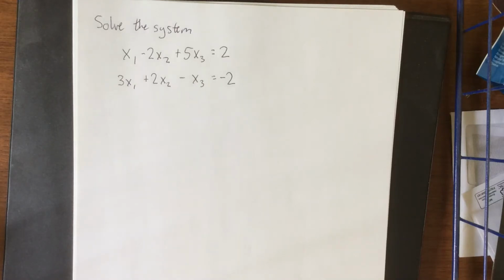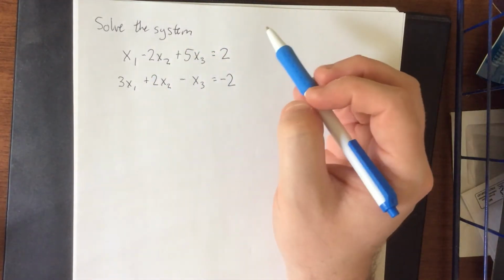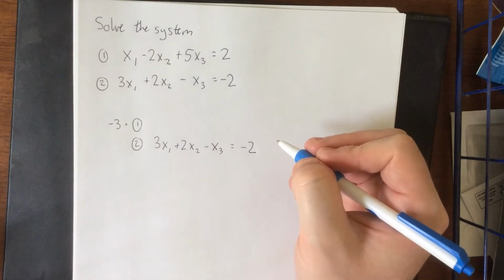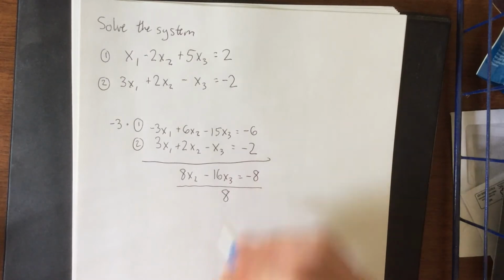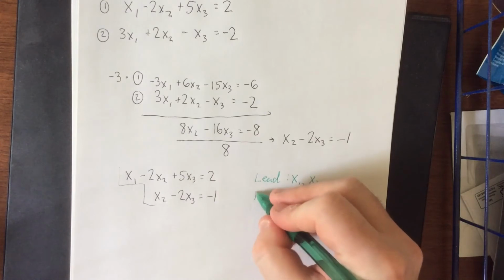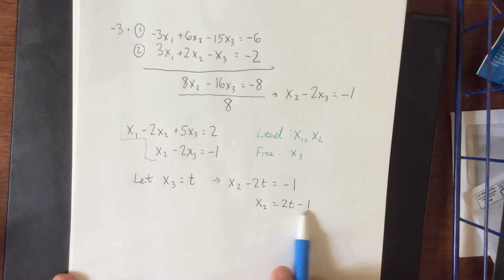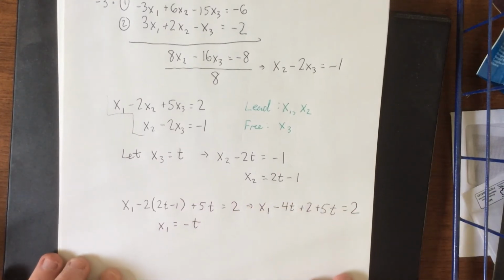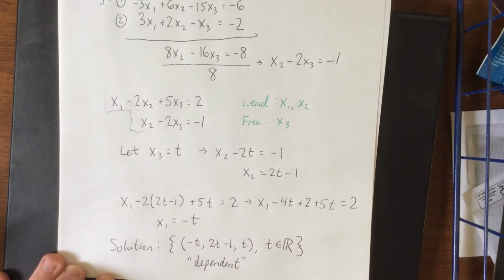Solving a dependent system of equations using elimination